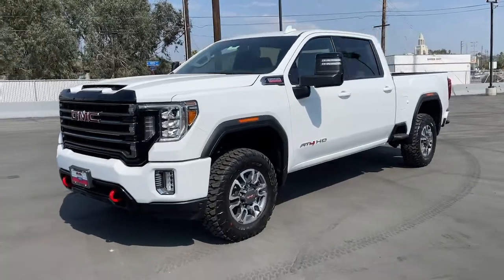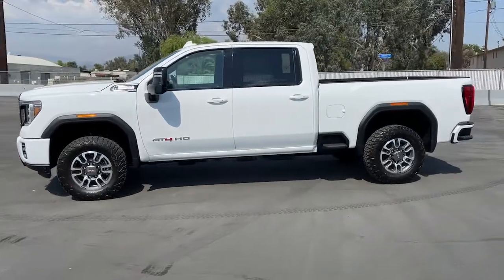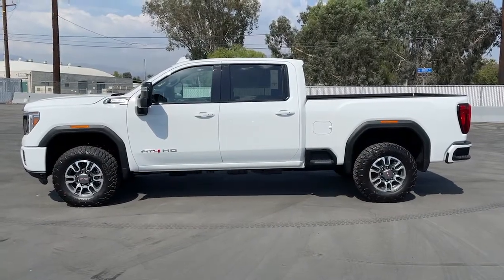2021 GMC Sierra 2500HD Inland Empire, Redlands, Yucaipa, San Bernardino, Highland, CA 221267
Summit White New 2021 GMC Sierra 2500HD available in Inland Empire, California at Hatfield Buick. Servicing the Redlands, Yucaipa, San Bernardino, Highland, CA area.
2021 GMC Sierra 2500HD AT4 - Stock#: 221267 - VIN#: 1GT49PEY1MF278388

301 E. Redlands Blvd